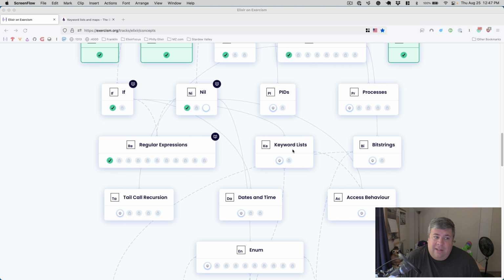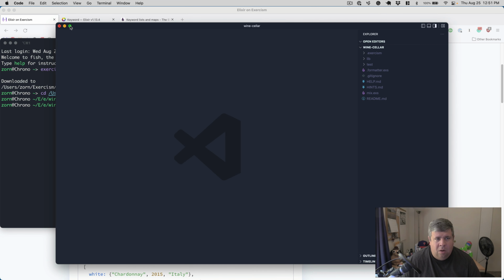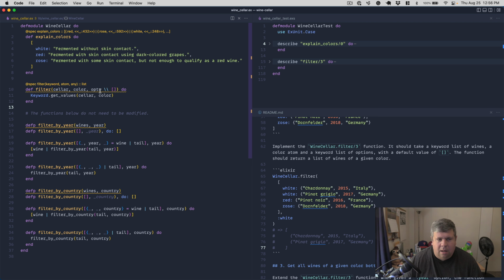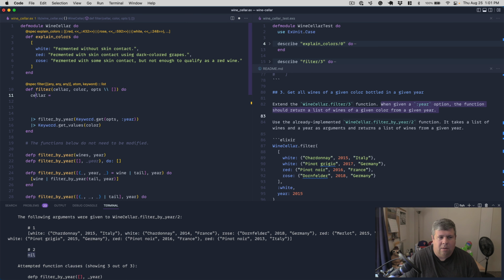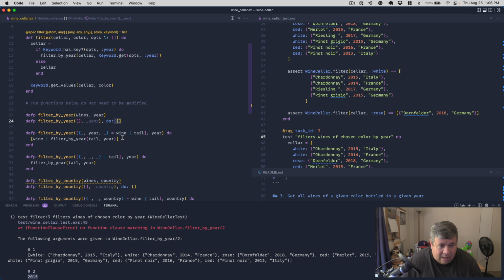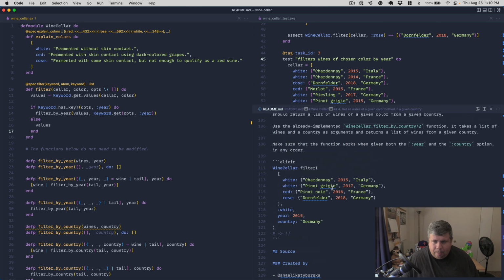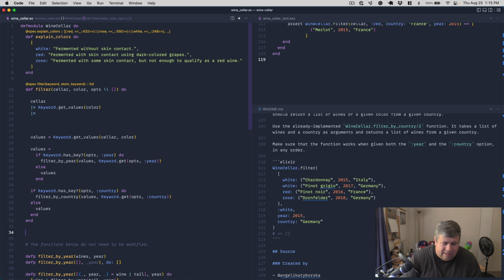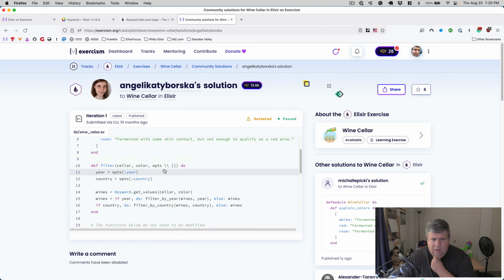Exercism Elixir Track: Wine Cellar (Keyword Lists)